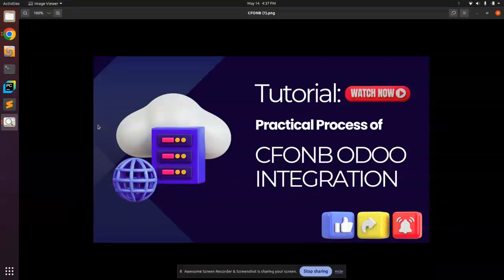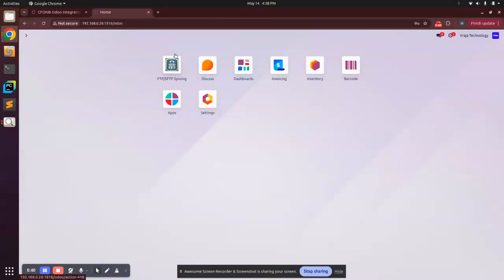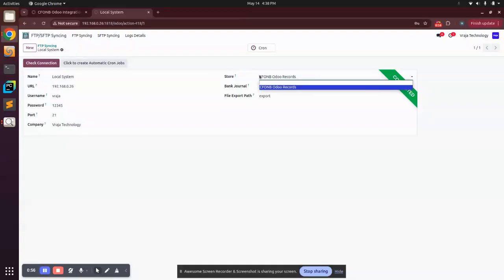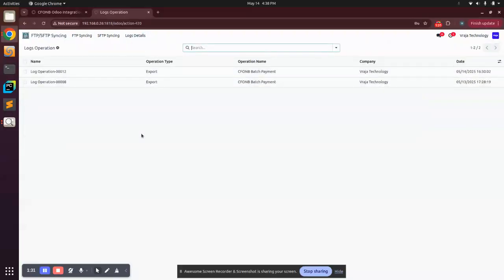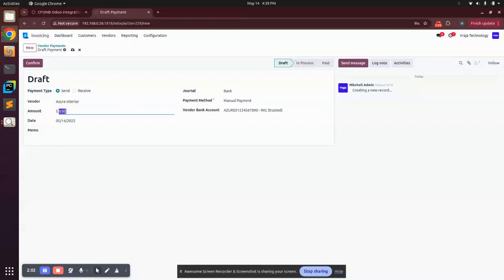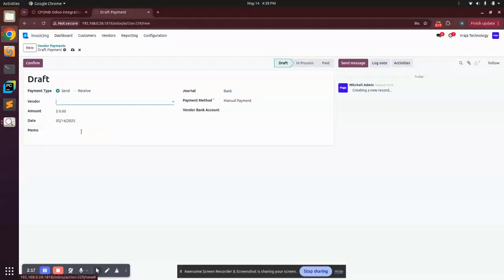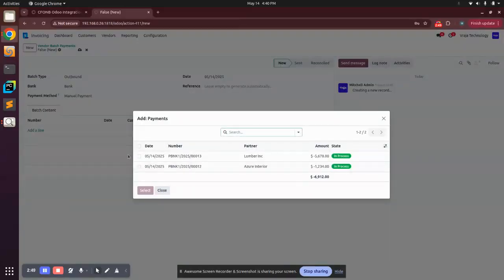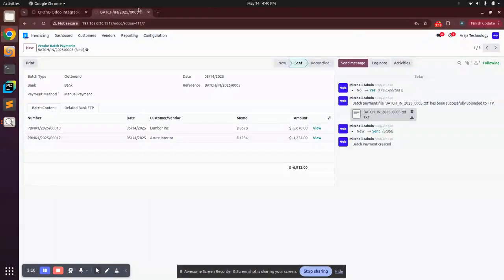CFONB Odoo Integration Odoo Apps Store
CFONB EDI Odoo Integration – Automate Domestic Payments in France 🇫🇷

Simplify and streamline your domestic payment operations with the CFONB EDI Odoo Integration– a powerful solution tailored for businesses and financial institutions operating in France.

✅ Automate high-volume transactions
✅ Reduce manual processes
✅ Ensure compliance with French banking standards
✅ Secure FTP data exchange
✅ Supports CFONB file format (standard for electronic fund transfers in France)

Designed specifically for the French financial ecosystem, this integration connects your Odoo environment with local banking systems, ensuring reliable and efficient payment processing.

🔒 Boost operational accuracy
🔄 Seamlessly manage payments
📊 Enhance productivity in your financial workflows

Learn more or request a demo today!